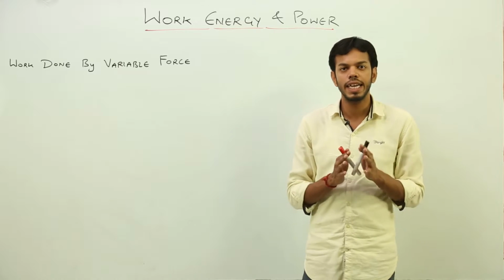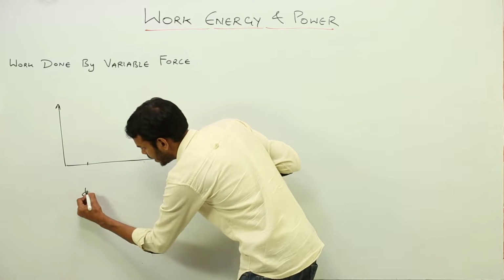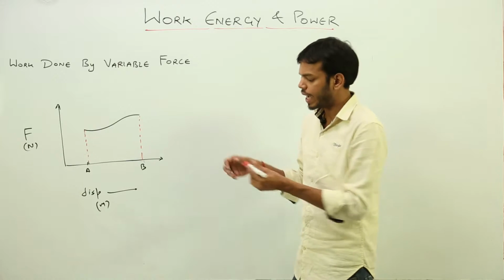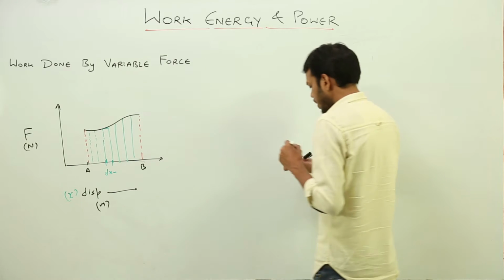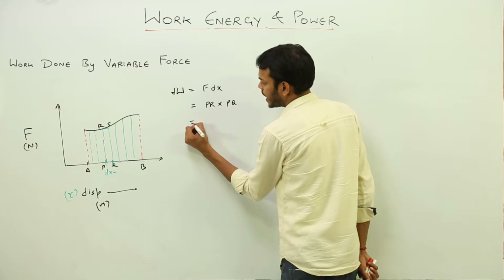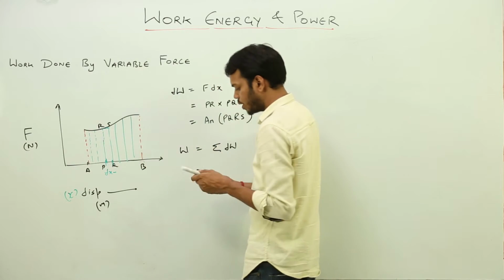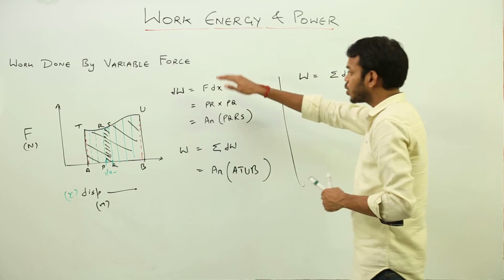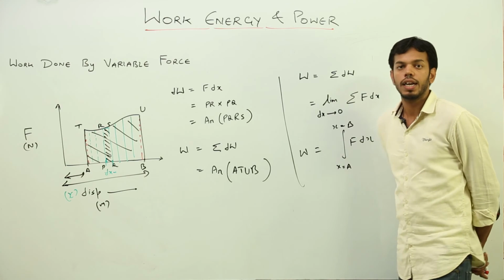Work Energy & Power l Class 11th I Physics I ICSE I Chapter 5 l L51